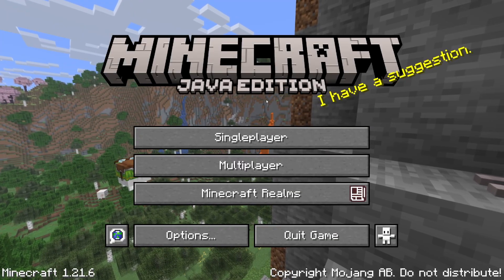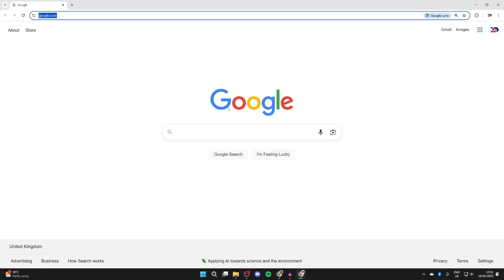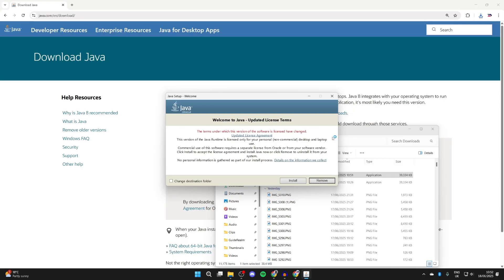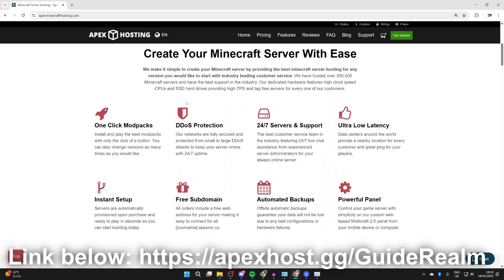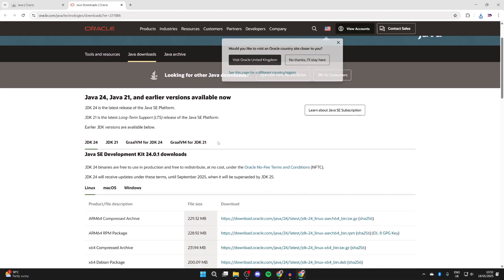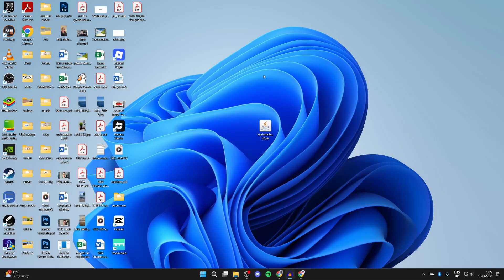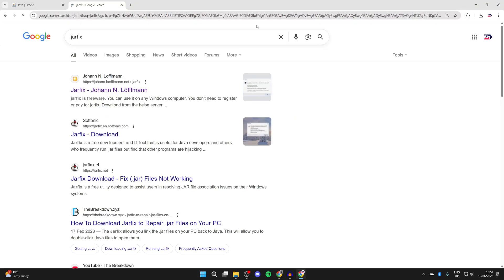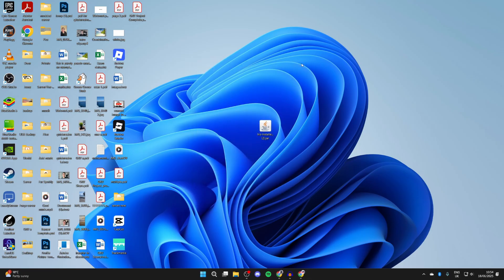How To Get Java In Windows For Minecraft - Step By Step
Learn how to get java in windows for minecraft in this video.

GuideRealm